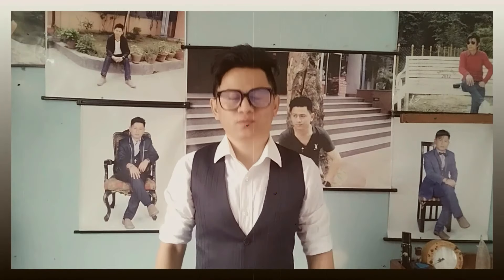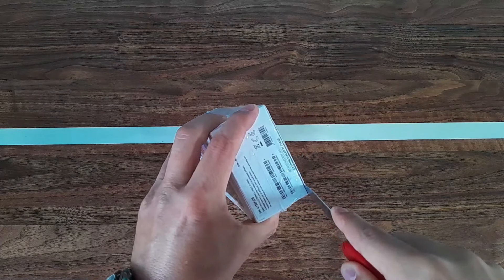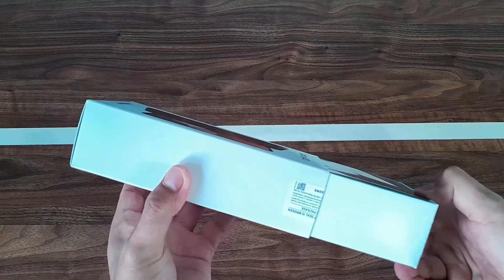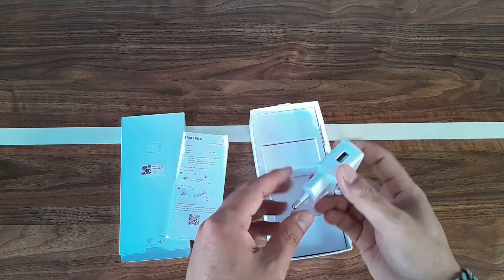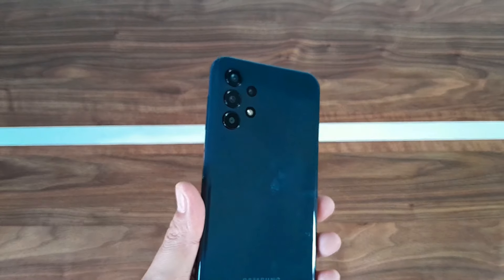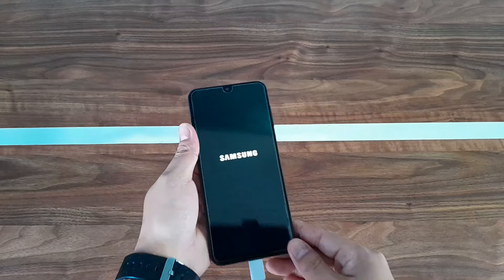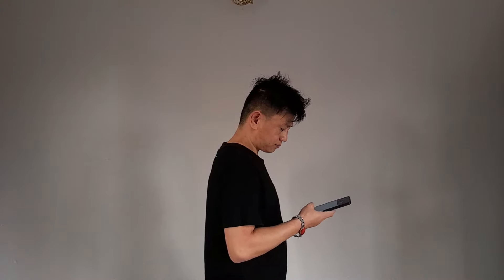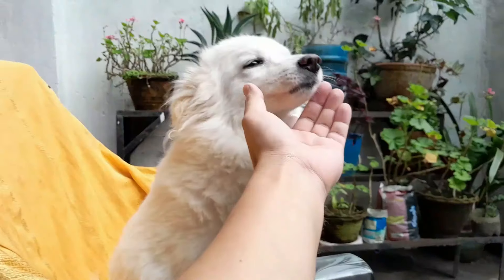Samsung Galaxy A13 Review | Smartphone📱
😎 REMINDER 😎
 👉 GADGET REVIEW ■ In English
 👉 VLOG ■ In Nepali & Hindi (English Subtitle)

🎀𝗣𝗥𝗢𝗕𝗔𝗕𝗟𝗬 𝗘𝗩𝗘𝗥𝗬 𝗦𝗨𝗡𝗗𝗔𝗬 𝗡𝗘𝗪 𝗩𝗜𝗗𝗘𝗢🎀